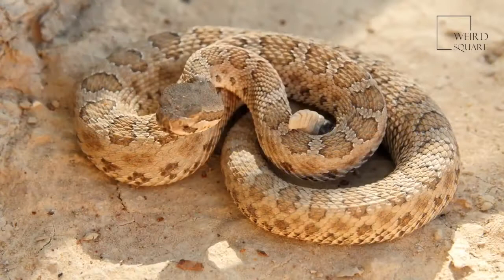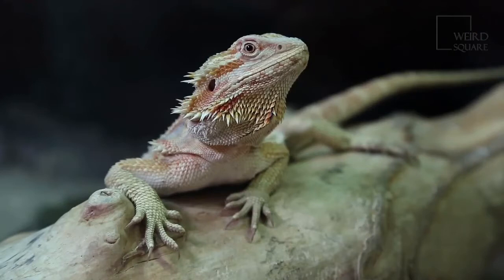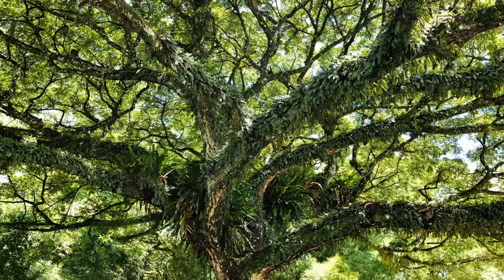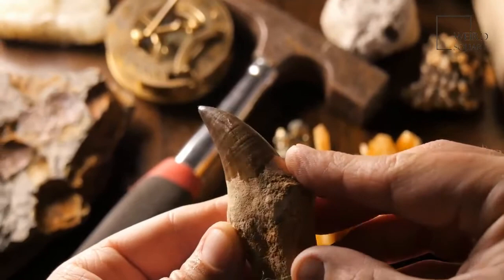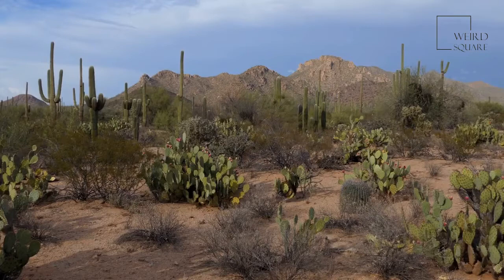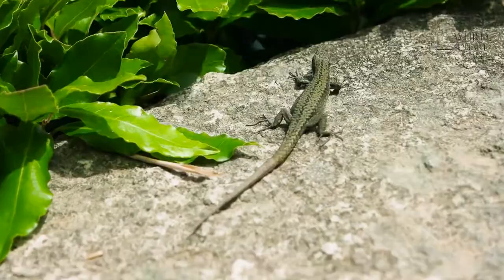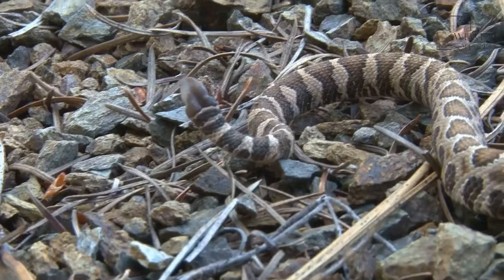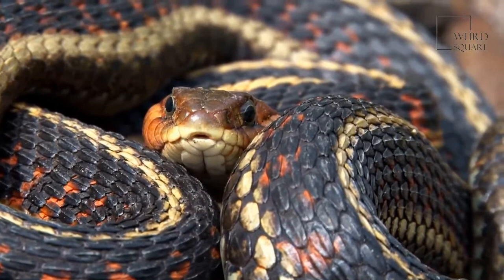Gila Monster | The Gila Monster is the largest lizard in the United States!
The Gila monster is not just the largest lizard in the United States, it’s one of four North American lizards that are venomous. The others are species of Mexican beaded lizards that are found in Guatemala and Mexico. Despite its venom, the Gila monster is a rather lethargic animal and is not dangerous to humans. Found in the Mexican Sonora and the southwestern United States, its conservation status is near threatened.
A group of Gila monsters is called a lounge.
They go into a state called “brumation,” which is hibernation for cold-blooded animals.
They store fat in their tails. This allows them to fast for months.
The Gila monster has high “aerobic scope values.” This means they take in and use oxygen very quickly from a resting state to a state of maximum exertion. This allows the normally sluggish lizard to enjoy periods of intense activity.